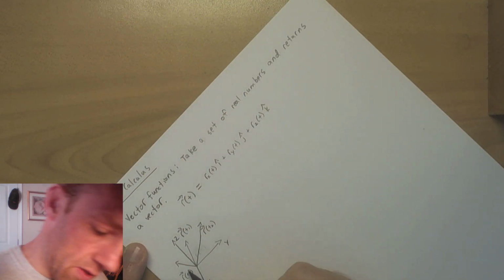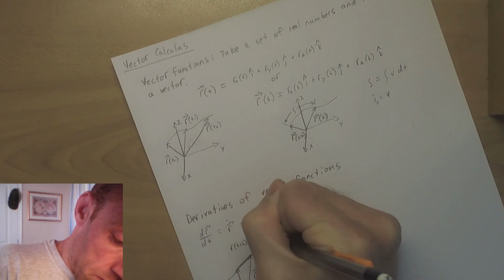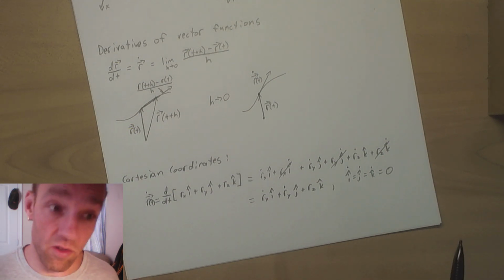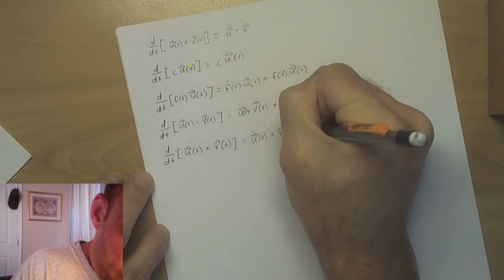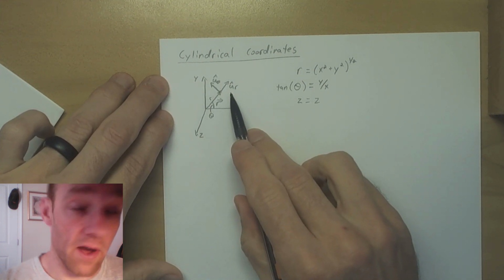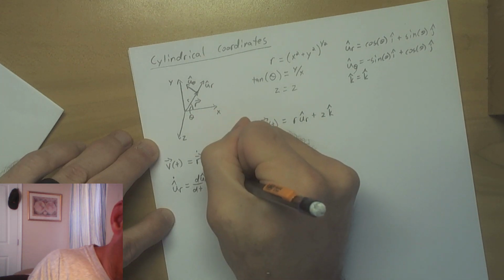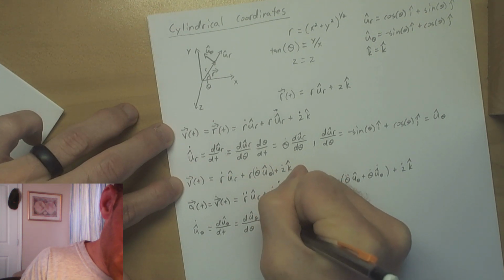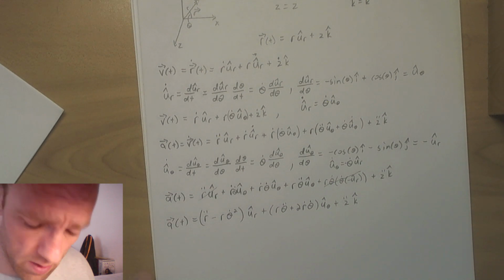Lecture 2 Vector Calculus